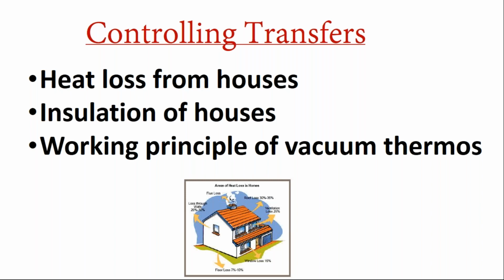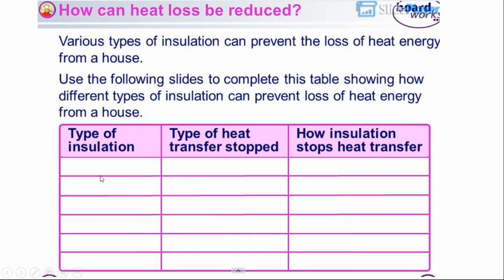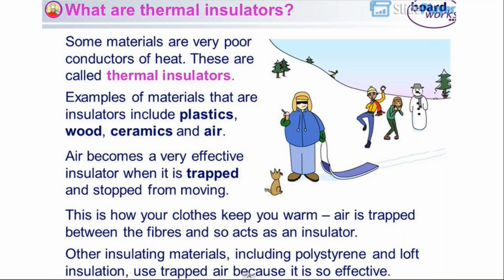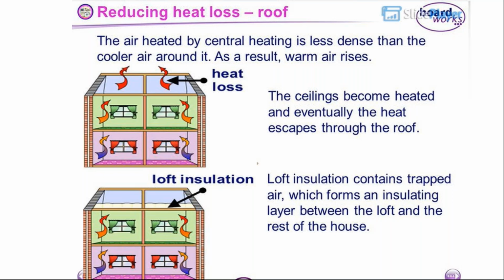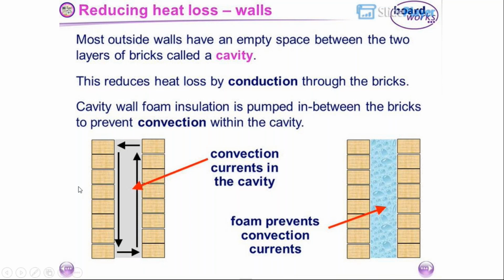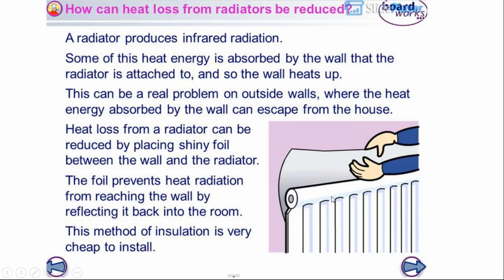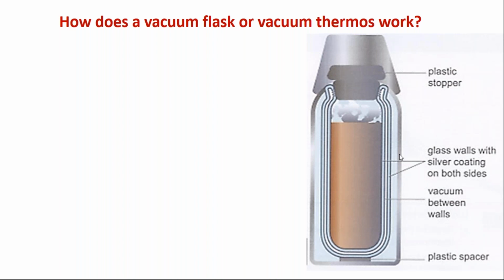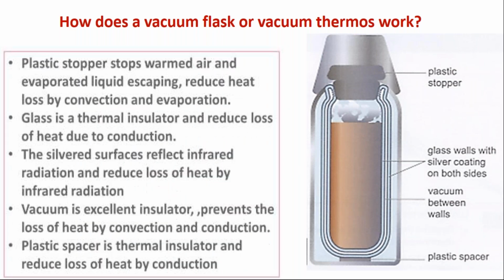LANDAU School - Physics, Y6, Lesson 2 (Khatira Shiraliyeva)